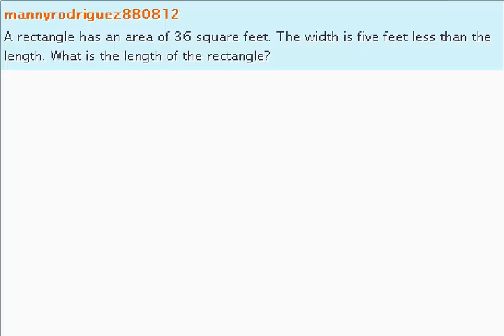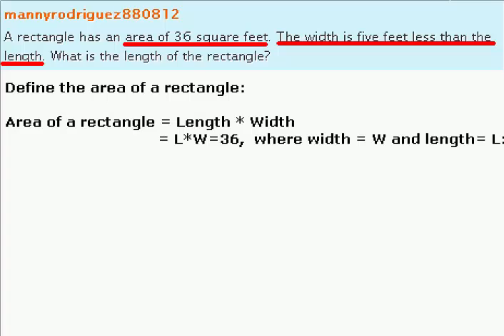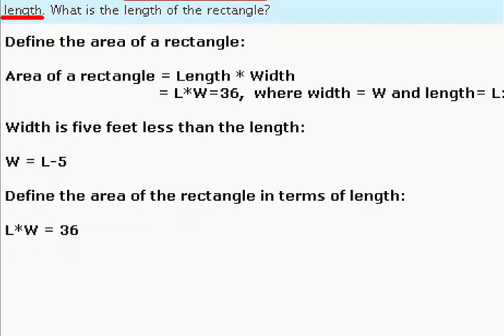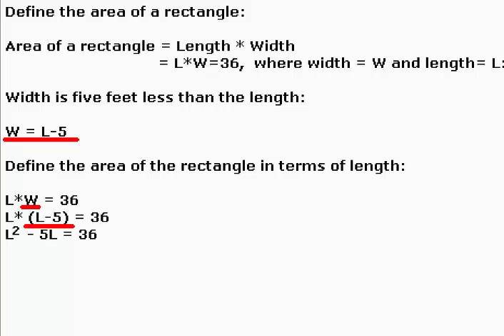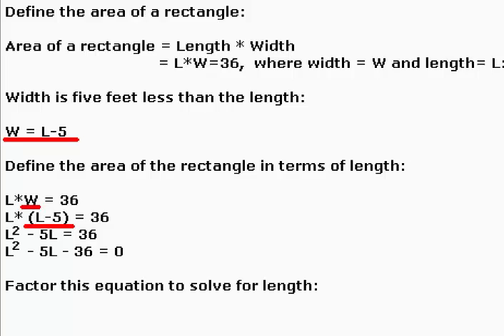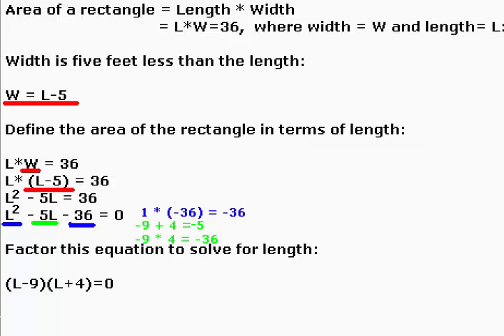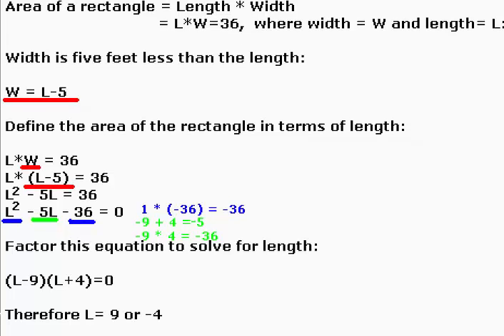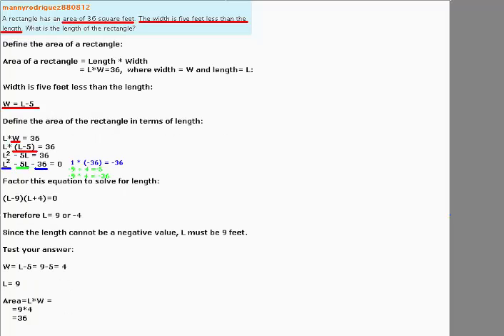Determining the Length of a Rectangle